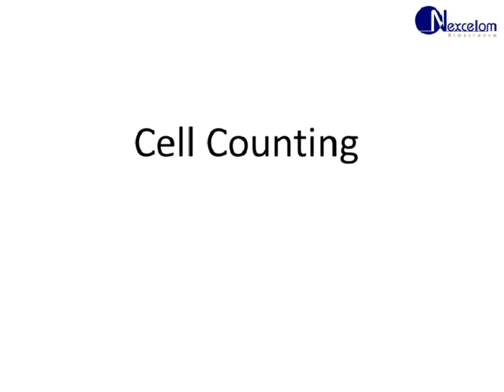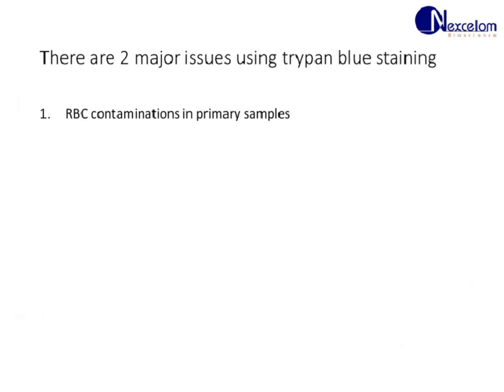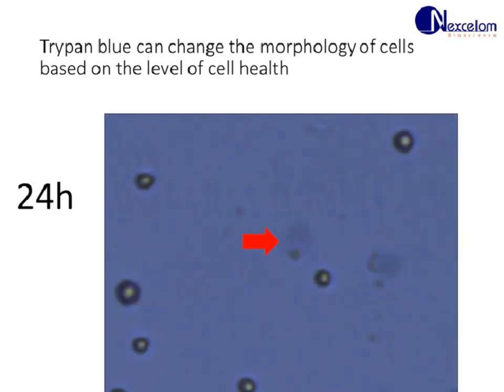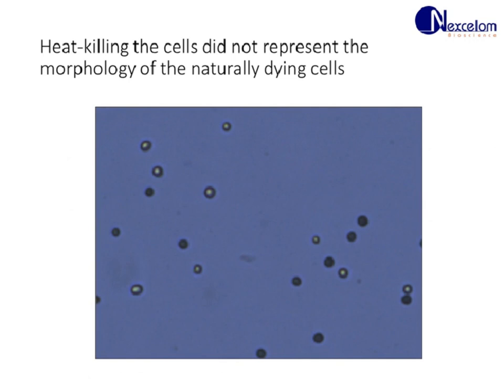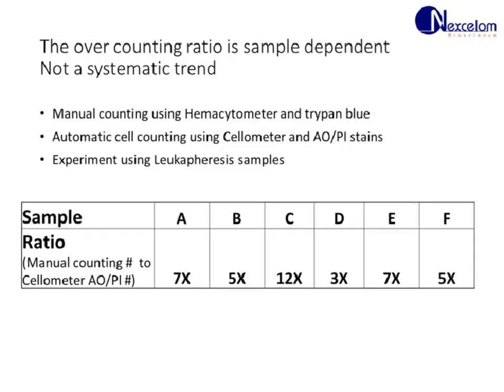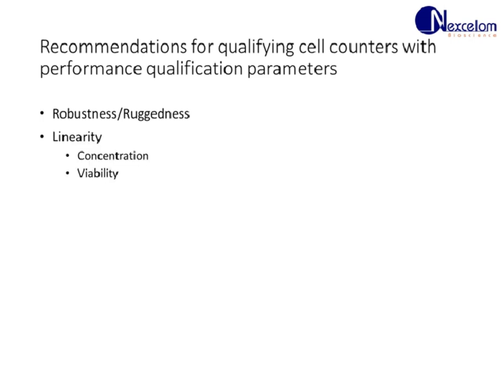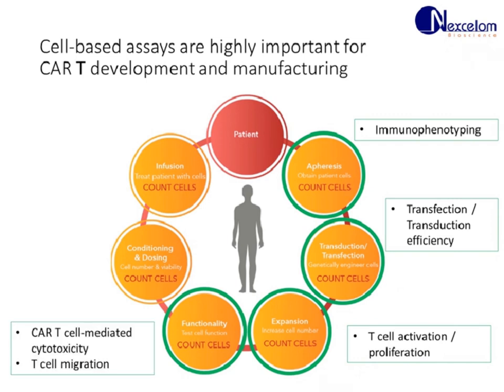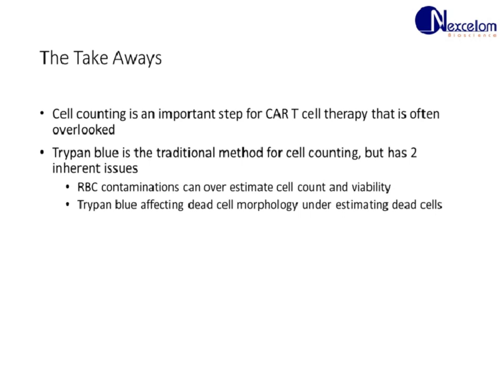Cell counting method development process for CAR T cell manufacturing